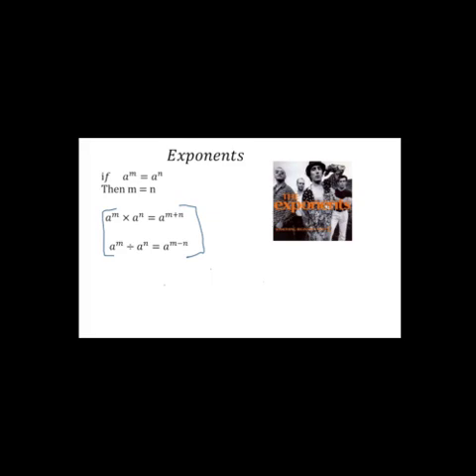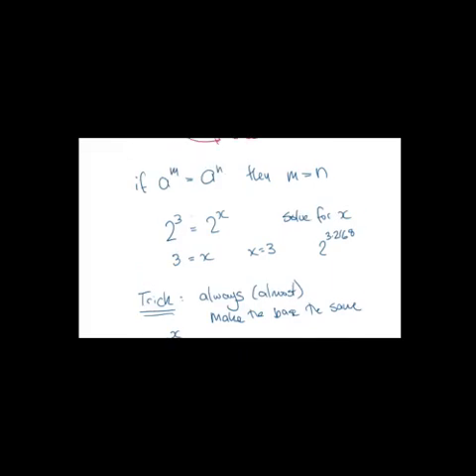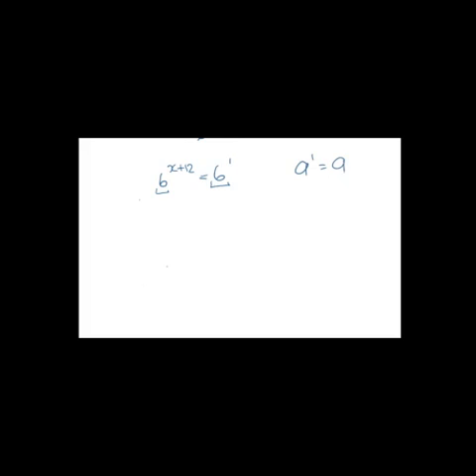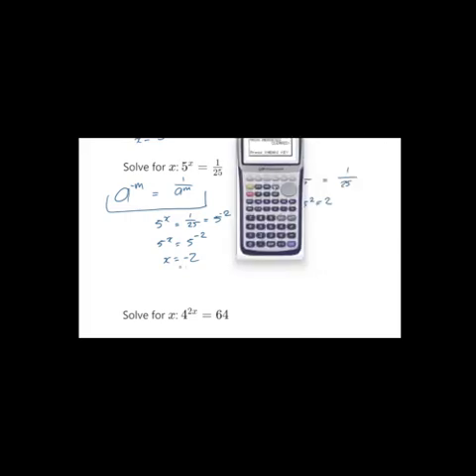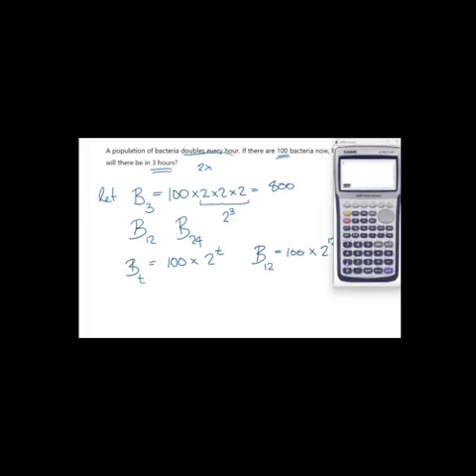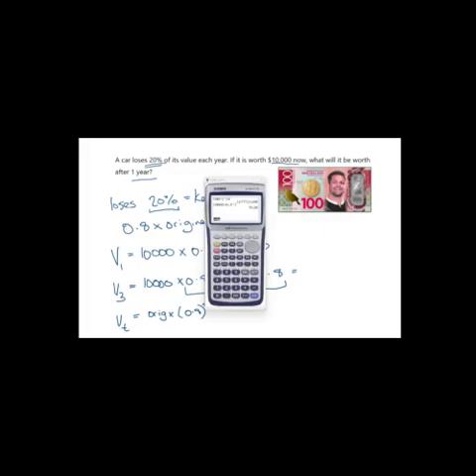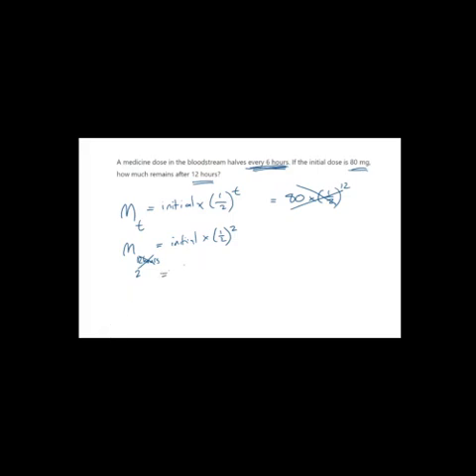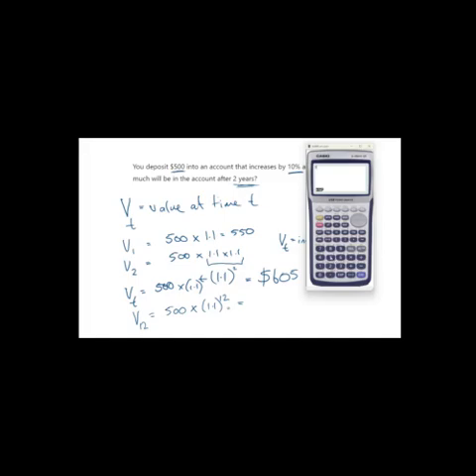Exponents Complete! All The Algebra You need for NCEA 1 (long)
This is a long form video covering ll of exponents from the NCEA 1 1.2 exponents syllabus.